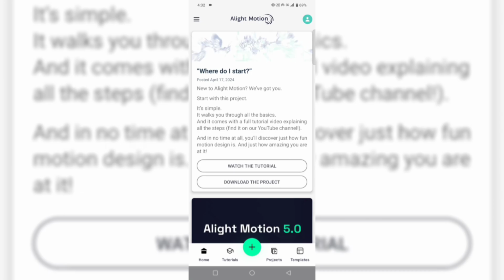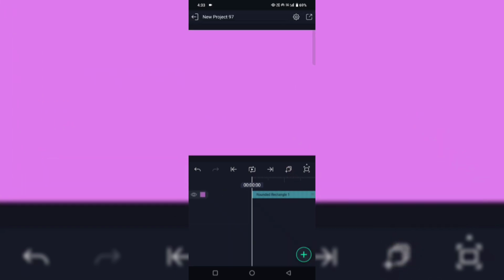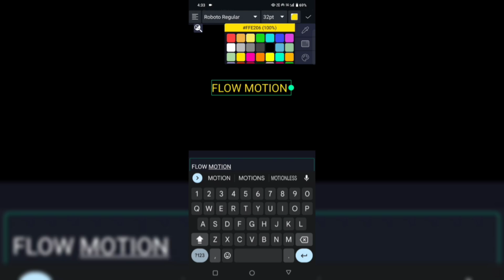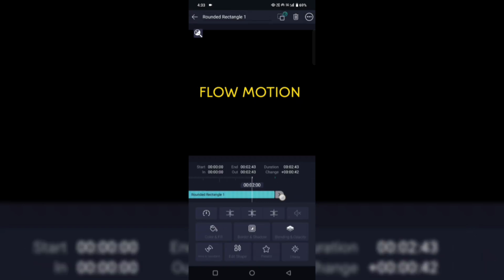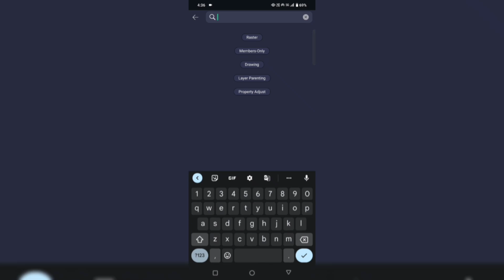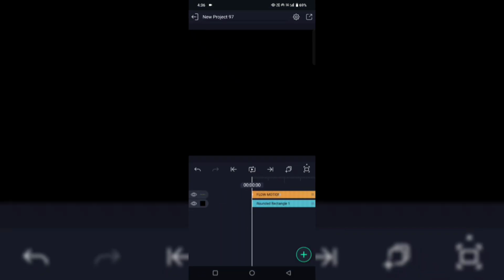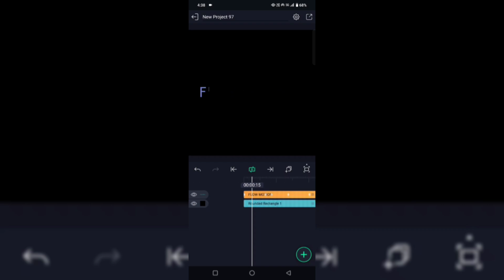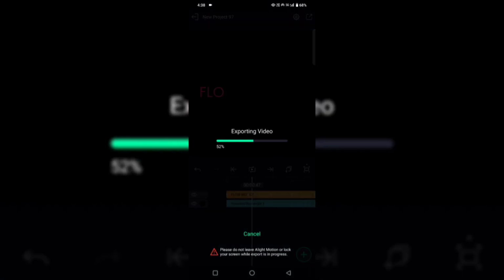Captivating Text Motion Animation | Alight Motion | Like After Effect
Are you ready to take your YouTube videos to the next level? Introducing our captivating text animation motion pack, designed to enhance your content and captivate your audience from the first second. With a range of dynamic text animations to choose from, including kinetic typography, glitch effects, and smooth transitions, your videos will stand out in the crowded digital landscape. Whether you're creating tutorials, vlogs, or promotional content, our text animation motion pack is the perfect tool to engage viewers and keep them coming back for more. Elevate your storytelling and boost engagement with our easy-to-use text animations for YouTube today!